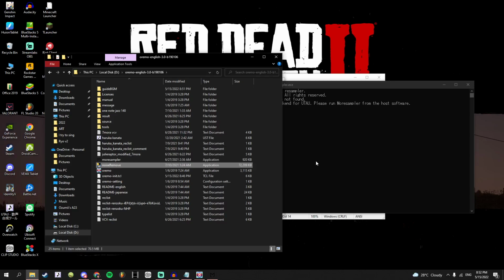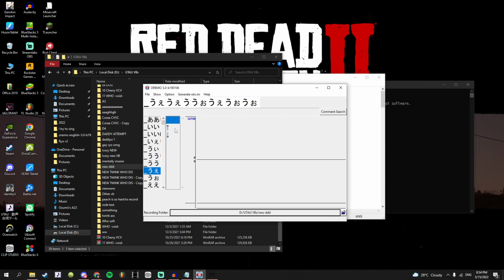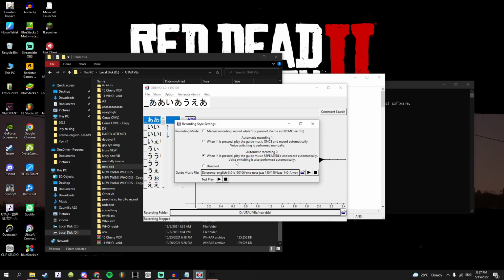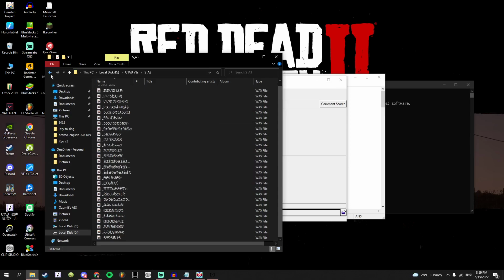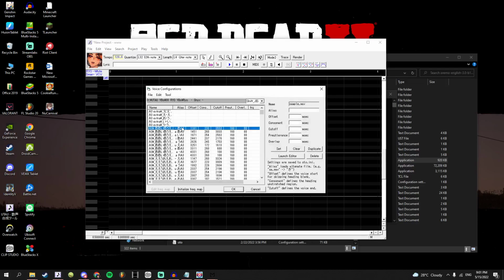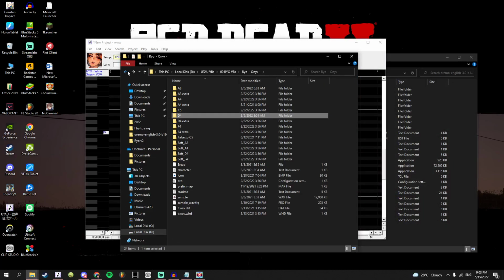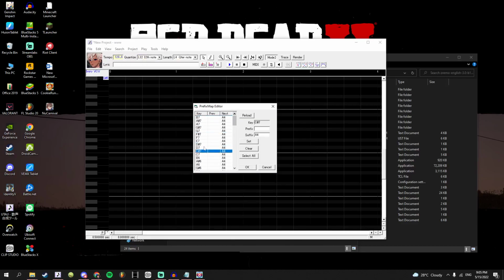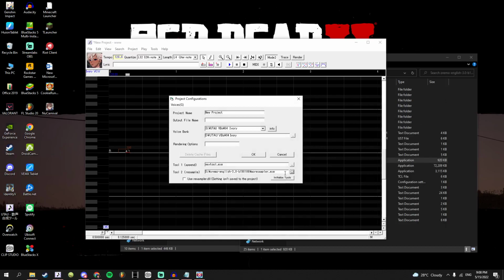A very lazy tutorial on how to record your utau unedited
im lazy help me, hope this helps yall, fell free to ask me questions :) other tutorials are in my channel